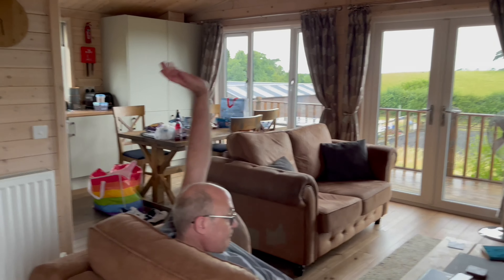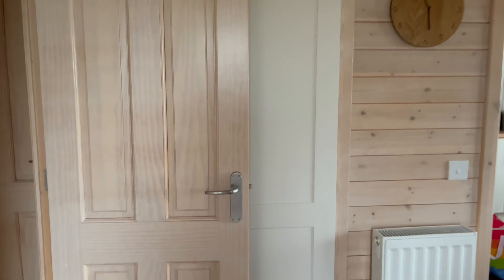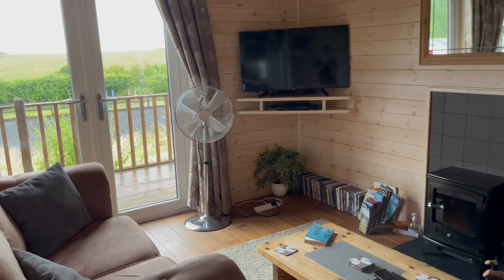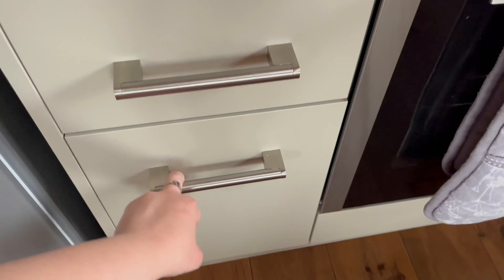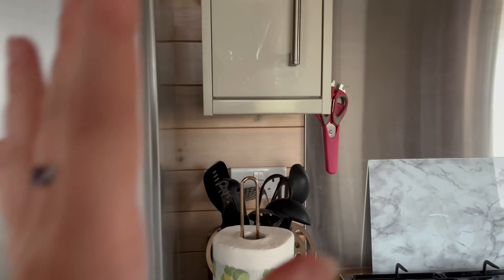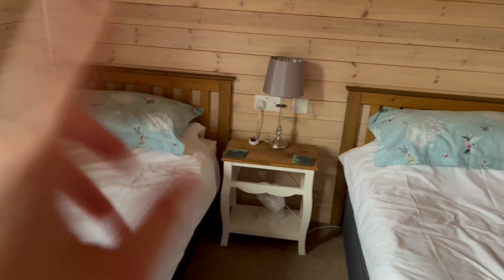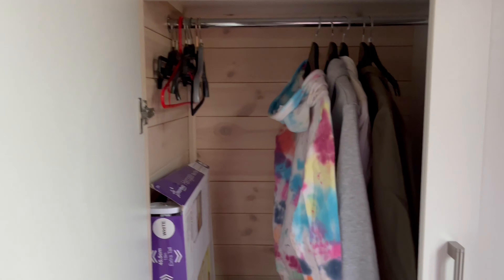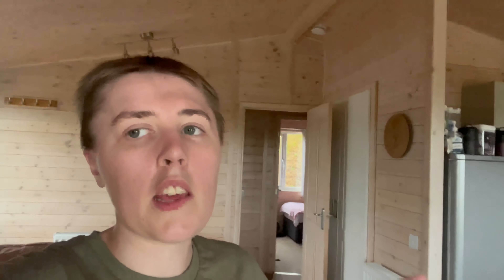Holiday lodge tour Lancaster 2023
Lodge tour of our weekend away at Lunecliffe Country lodge Lancaster, me and my dad went away for what would have been my mums birthday.

It is still really hard to be home for her birthday, as she always liked to go away for her birthday x

I have Craniosynostosis, epilepsy, left side brain damage (this is caused by the cranio), muscle weakness in my right arm and leg and joint hypermobility syndrome.

I am also blind in my right eye and have limited tunnel vision in my left eye, I was registered as partially sight in 2017/18 I think.

I made this Chanel in order to raise awareness about disabilities both visible and invisible, by telling my story in sit down blogs and also showing you all daily living with multiple complex disabilities.

Also showing you all how access places are, as well as showing great places to visit in the uk

Thank you all for joining me on this adventure x